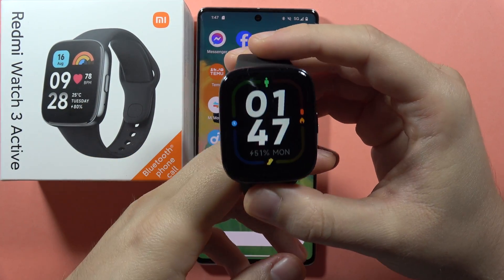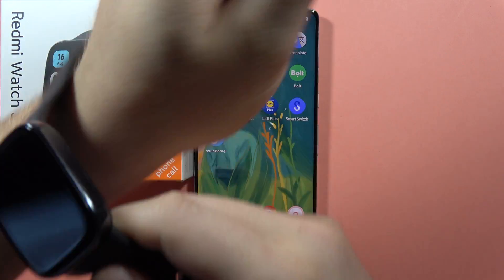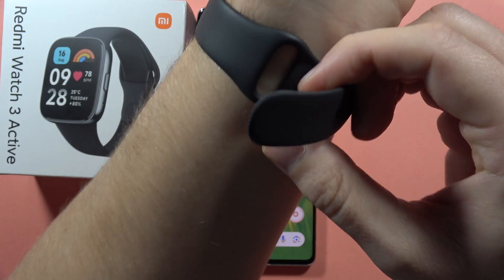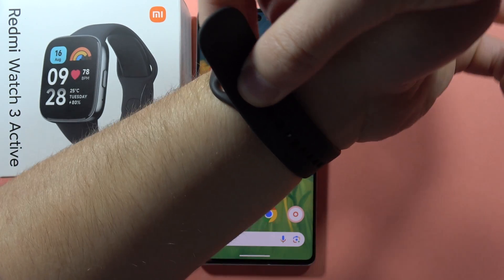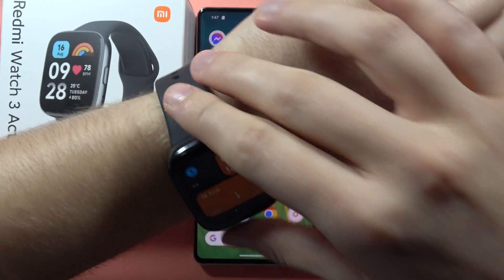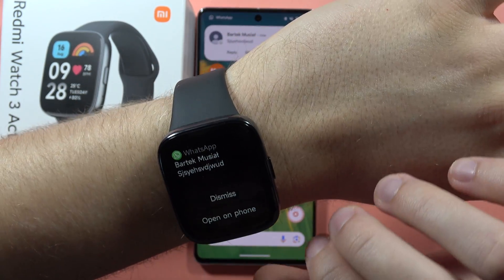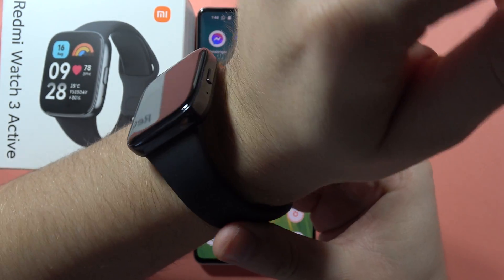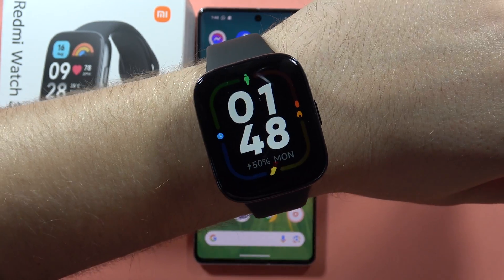Redmi Watch 3 Active: How to Wear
Ensure a comfortable and accurate fit by learning how to properly wear your Redmi Watch 3 Active. This video provides a simple guide on wearing the smartwatch, allowing you to maximize its functionality and enjoy a secure and stylish accessory on your wrist.